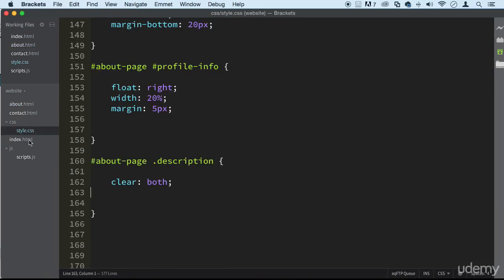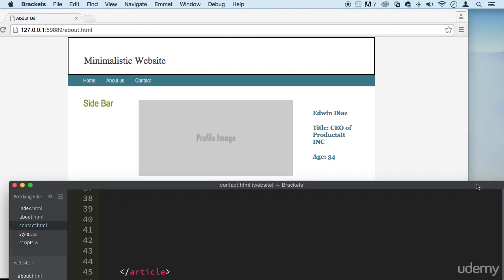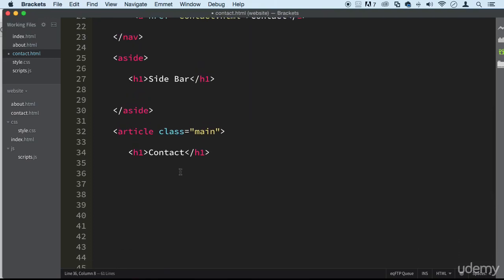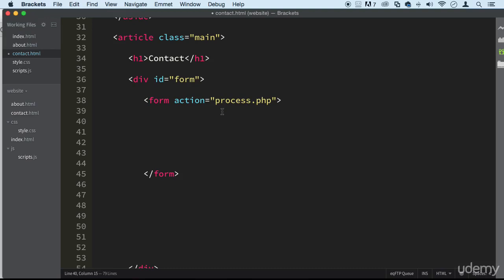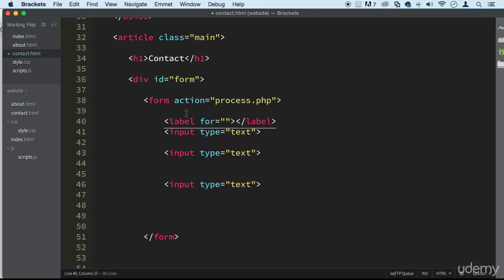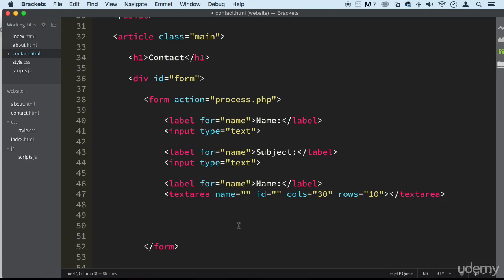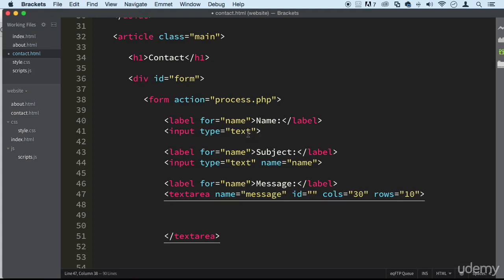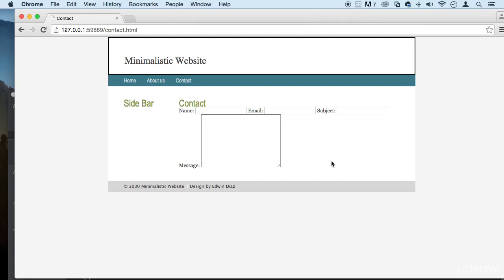1 Form HTML markup